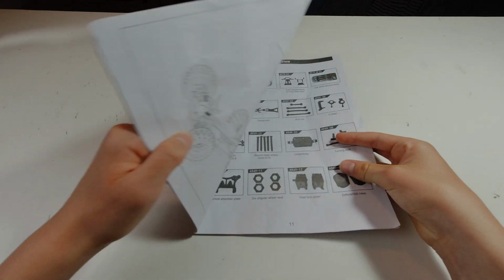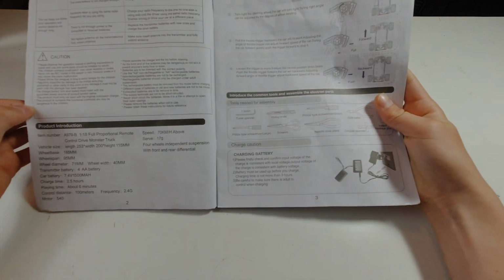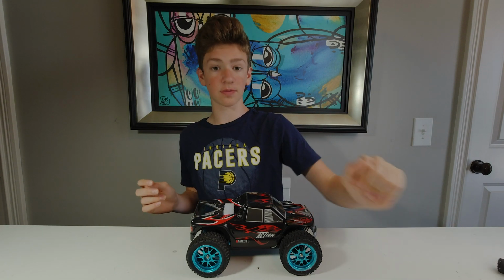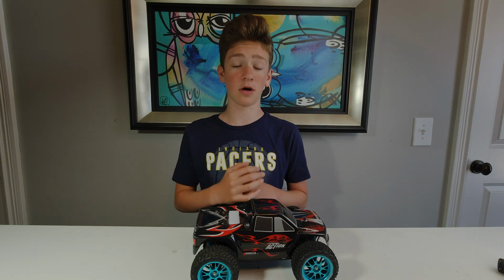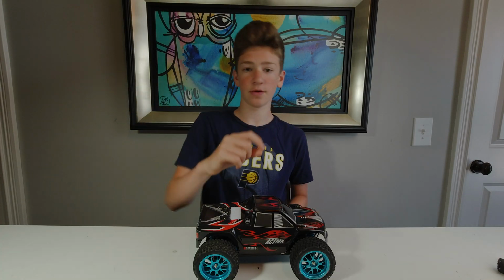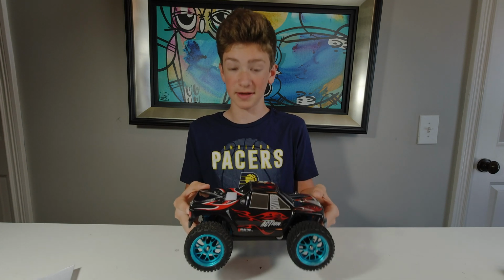5 TIPS and TRICKS for Any Beginner RC Car Driver - Airborne RC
In this video I give my top 5 tips and tricks for beginner RC drivers! Keep in mind, this doesn't apply to anyone who is intermediate or a full-on pro. This video mainly focuses on my RC tips for beginners. If you enjoyed the video, then comment down below whatever you want, and make sure to subscribe and smash the bell so you don't miss any RC content, and while, you're at it, hit the thumbs up. Peace out!

My Favorite 1/18 Scale Car of ALL TIME (Thunder Storm Off-Roader)

🔥OUR GEAR!🔥

DJI Osmo Action

B Y E   E V E R Y B O D Y ! ! !